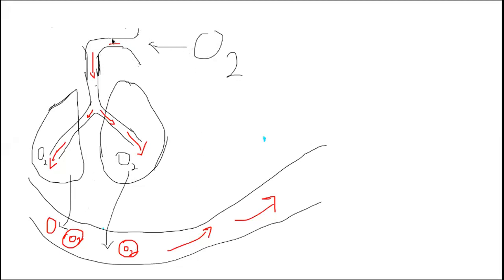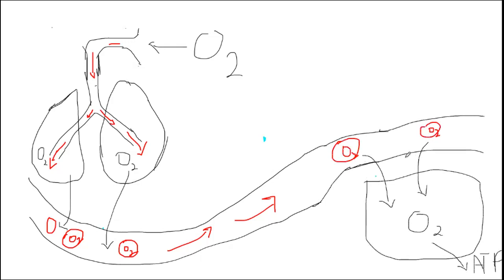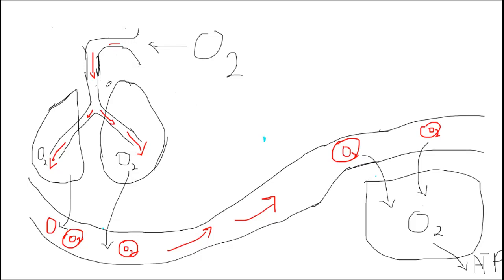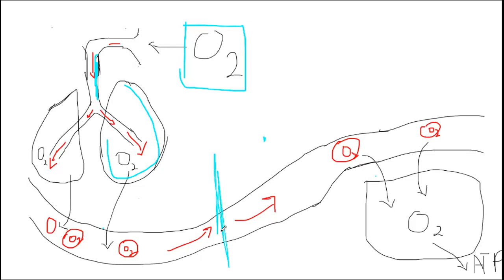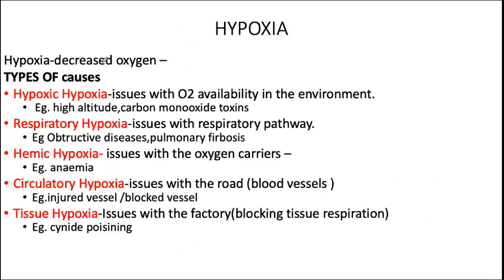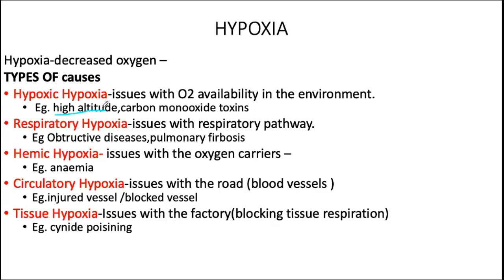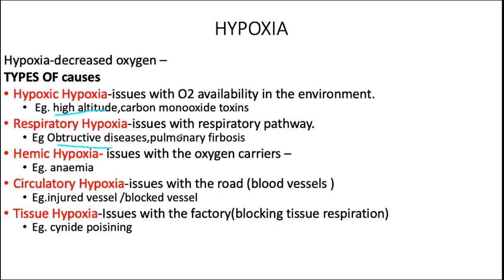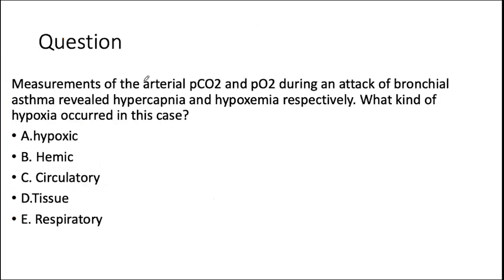TYPES OF HYPOXIA(RESPIRATORY, HYPOXIC, HEMIC, CIRCULATORY AND TISSUE HYPOXIA